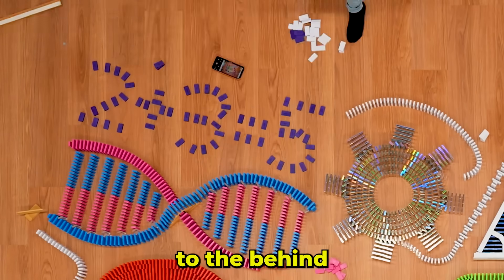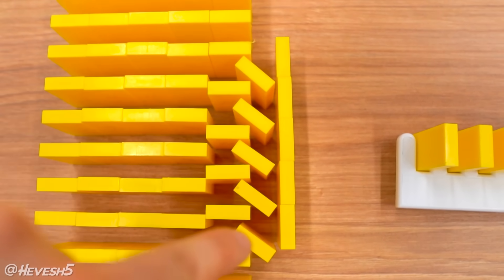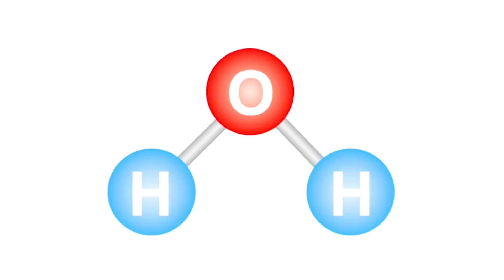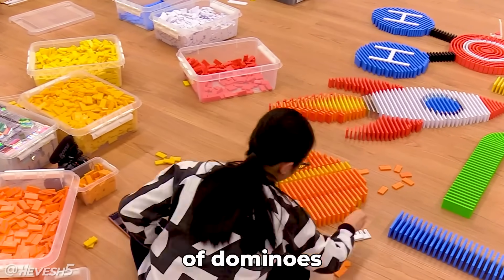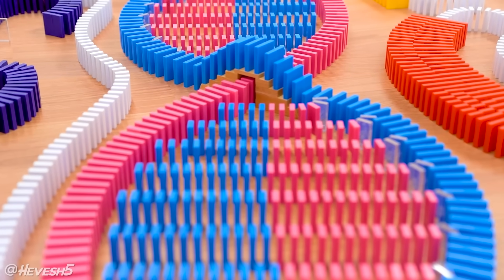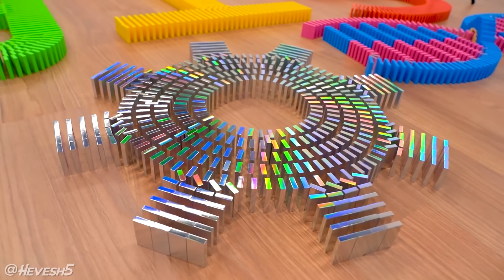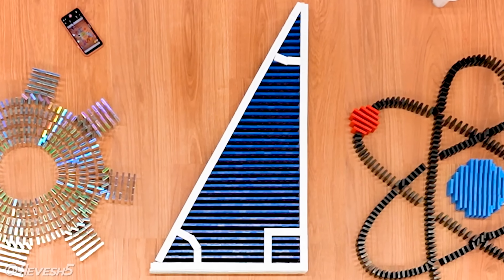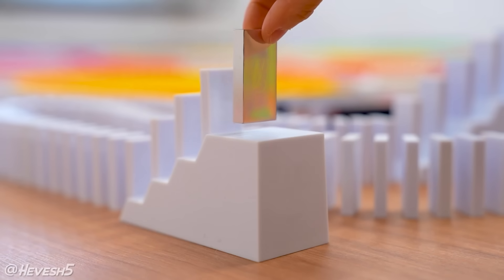I built and toppled STEM in dominoes!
Here's a detailed behind the scenes on how I built science, technology, engineering, and mathematics (STEM) in dominoes! Lots of tests, measuring, and problem solving was required to get it to all work perfectly!🌟 BUY DOMINOES (“H5 Domino Creations” is my own brand of precision-engineered dominoes & accessories, which I designed specifically for toppling)